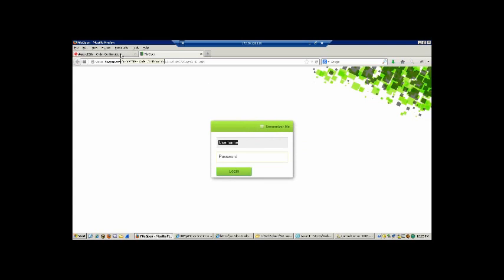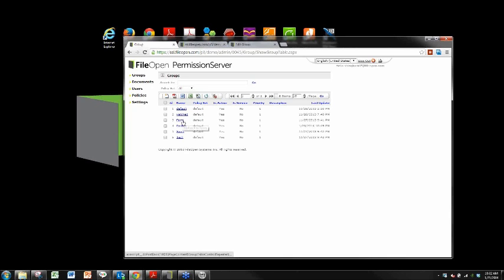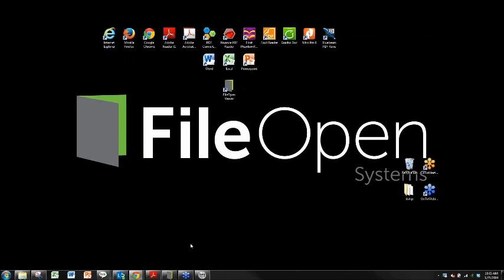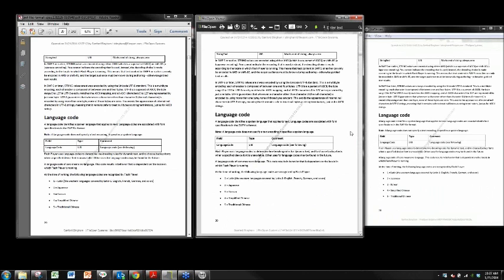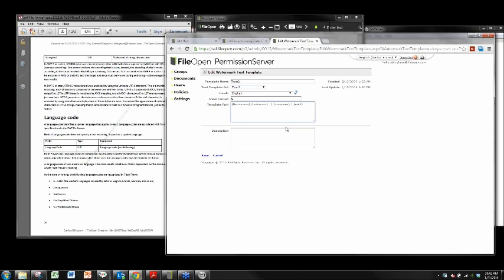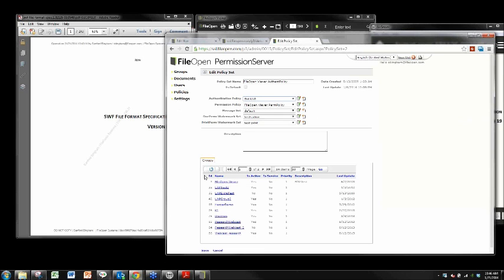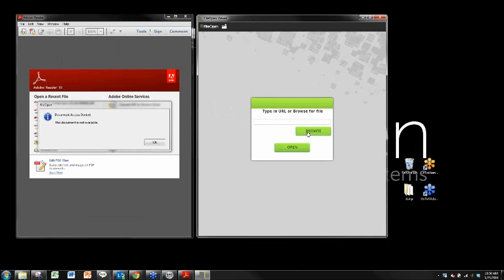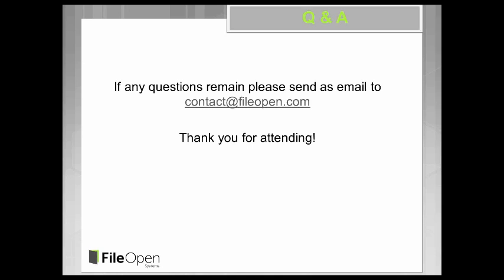Demo: FileOpen Document Security for eCommerce